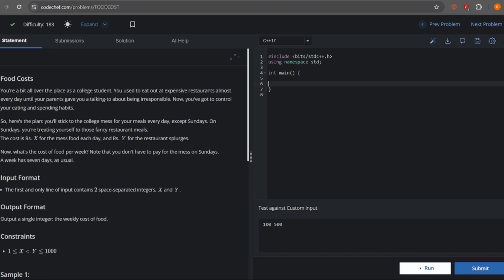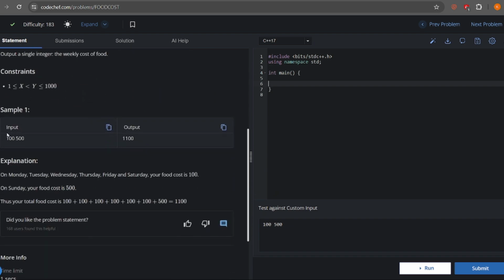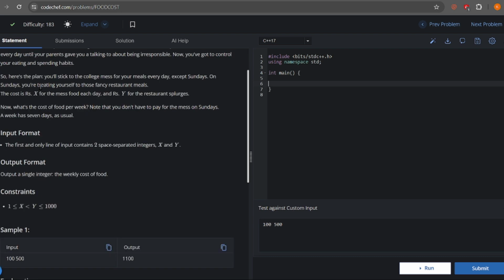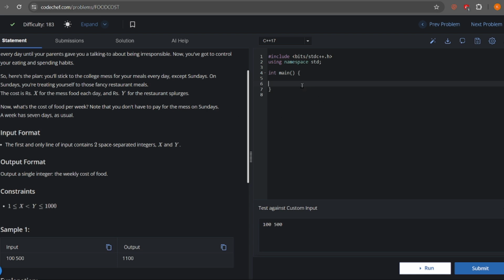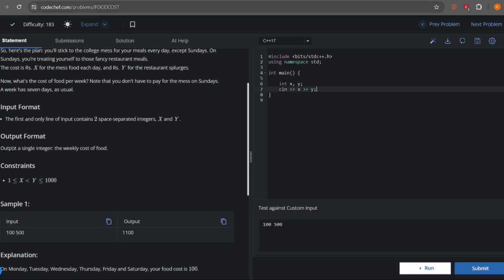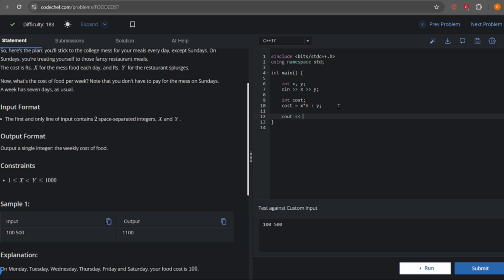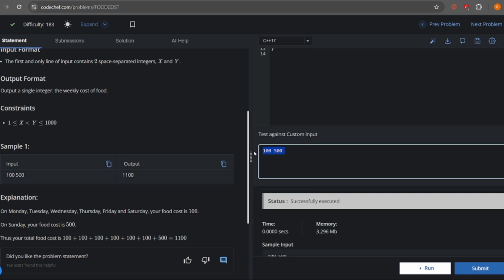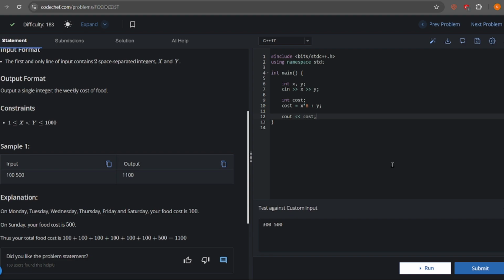Food Costs - Code Chef Solution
Link to the Problem: https:// problems/FOODCOST

Food Costs
You're a bit all over the place as a college student. You used to eat out at expensive restaurants almost every day until your parents gave you a talking-to about being irresponsible. Now, you've got to control your eating and spending habits.

So, here's the plan: you'll stick to the college mess for your meals every day, except Sundays. On Sundays, you're treating yourself to those fancy restaurant meals.
The cost is Rs.
𝑋
X for the mess food each day, and Rs.
𝑌
Y for the restaurant splurges.

Now, what's the cost of food per week? Note that you don't have to pay for the mess on Sundays.
A week has seven days, as usual.

Input Format
The first and only line of input contains 2 space-separated integers, X and Y.
Output Format
Output a single integer: the weekly cost of food.